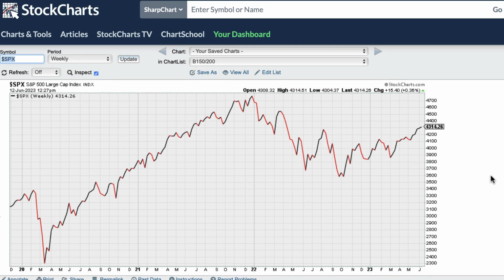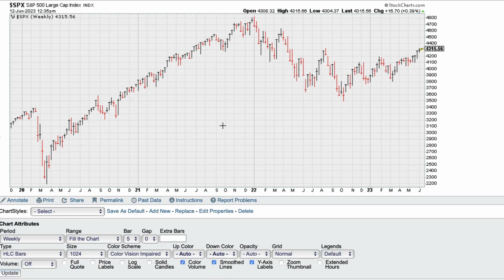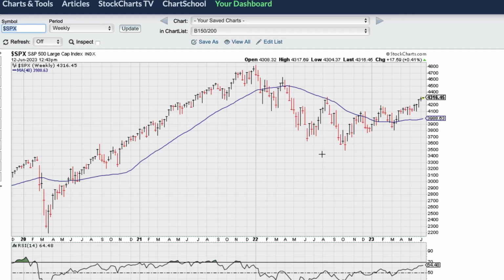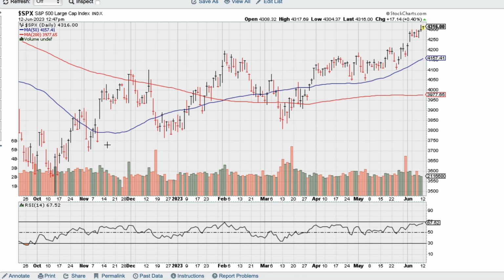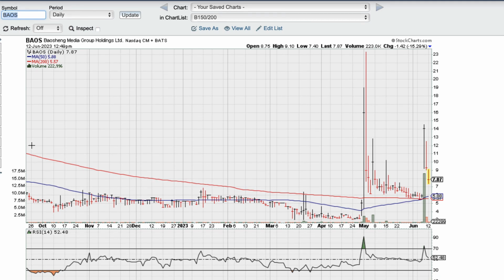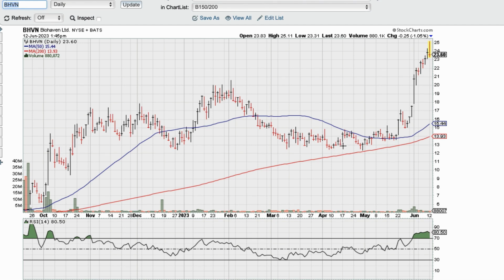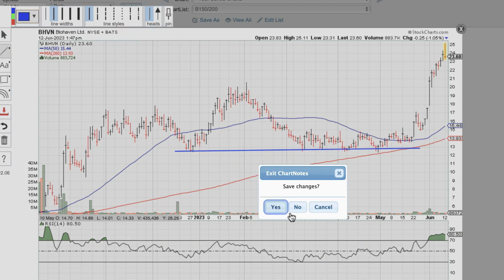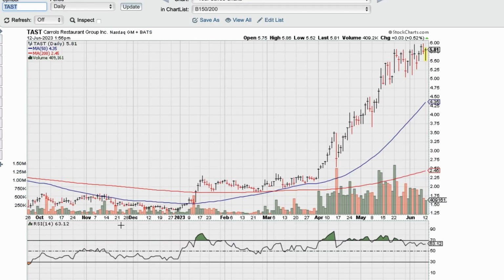How to Read Stock charts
Fact: double a thousand dollars ten times and it becomes a million dollars...

But is that possible in stock trading?

Stocks double (or triple, quadruple, or more) all the time, you just need two things to make it happen:

1).  A way to filter out the stocks that are ALREADY going up.

2).  A way to ensure large gains as frequently as possible, and small losses as infrequently as possible.

You see, it's all about playing the odds.

That's what this channel will teach you, and it assumes you have zero previous experience.

This channel is different to others because of the minimalism and simplicity, telling you only the essentials of what you need to know to trade profitably without the hassle of a lot of complicated methods and jargon. So, if you want to sound cool or clever by using a lot of technical (and unnecessary) knowledge, this is probably not for you...

And trading is far simpler than people realize once you know these basic tools!

Designed for absolute beginners seeking a minimalistic approach for trading, you will find all the answers you're looking for here.

This doesn't merely show you how to read stock charts; you'll also learn how to read what the chart is telling you so you can make accurate predictions and set up trades with surprisingly low risk and high reward.

You'll also learn the next most important aspect of trading: psychology. Knowing how to read stock charts coupled with the mind of a disciplined trader is a combination that cannot fail to make steady profits from stock trading.

You will see how to keep your emotions in check and create a trading account that can profit through any storm, and you will learn how to assess overall market conditions and know how to see bull markets and bear markets coming by knowing how to read stock charts.

From a 22 year trading veteran and CPD accredited instructor who has founded multiple proprietary stock trading systems.